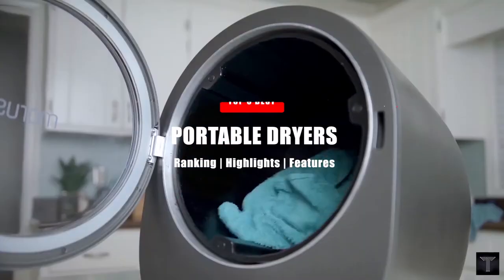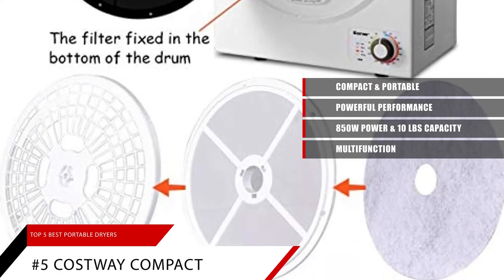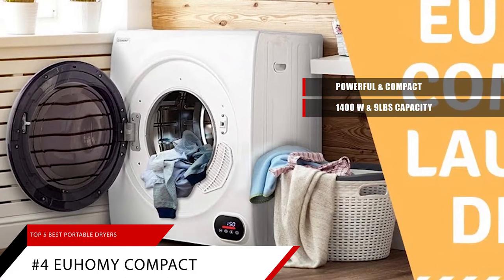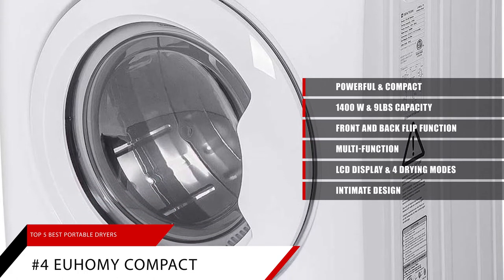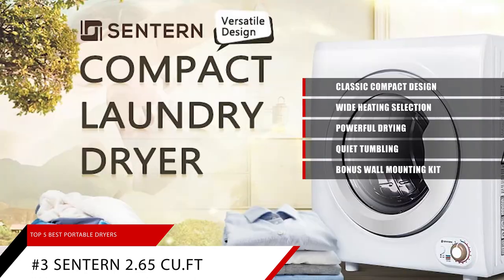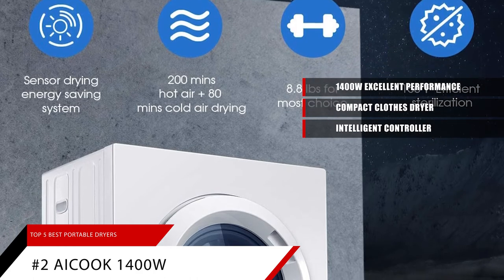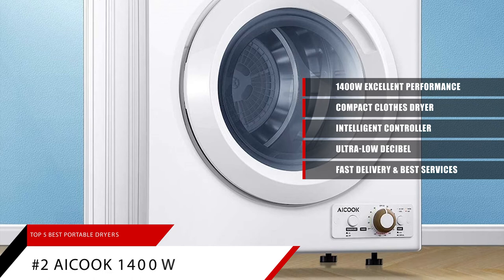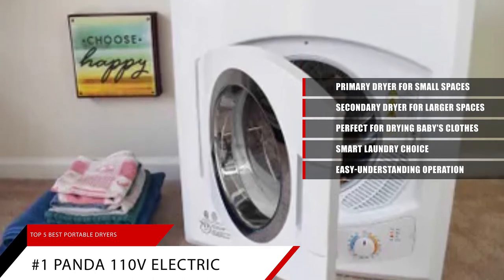Best Portable Dryer for Apartment | Top 5 Best Sellers on Amazon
#5. COSTWAY Compact Laundry Dryer
#4. Euhomy Compact Laundry Dryer
#3. Sentern 2.65 Cu.Ft Compact Laundry Dryer
#2. AICOOK 1400W Compact Laundry Dryer
#1. Panda 110V Electric